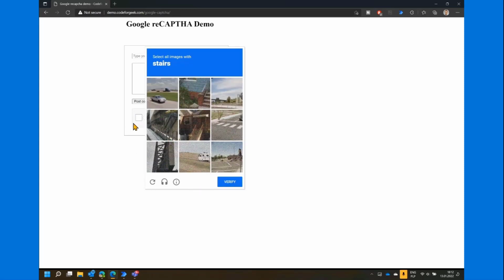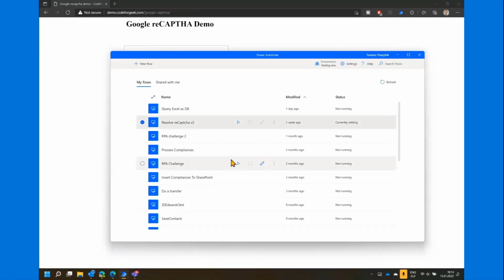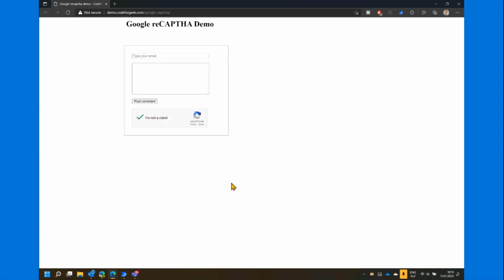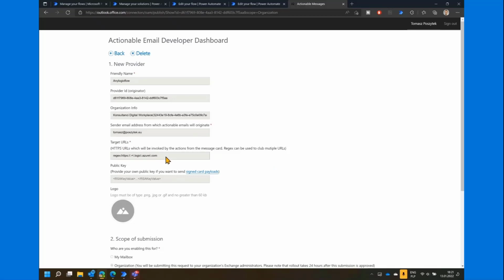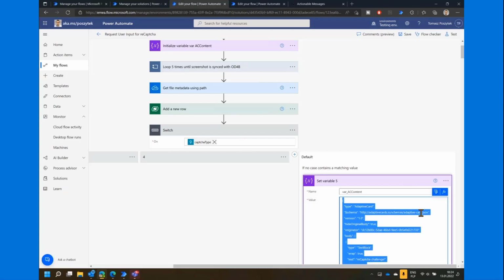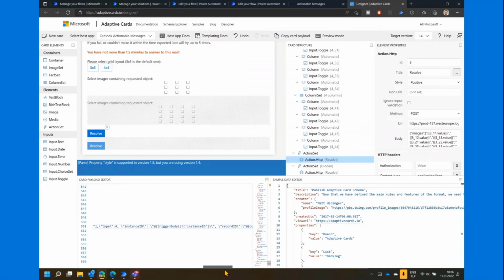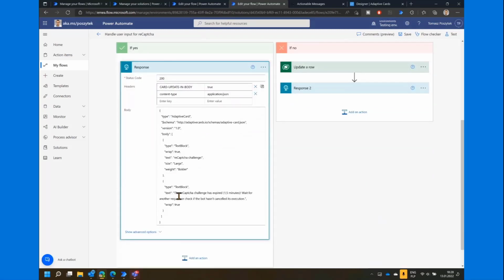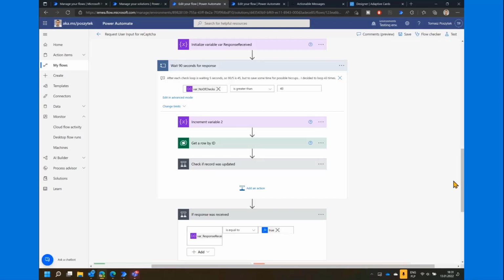Adaptive Cards and the Power Platform to solve captchas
During this 24-minute Developer and Citizen Developer-focused demo, Tomasz Poszytek addresses a roadblock - Bot task execution halted by a captcha challenge.  His solution includes Outlook Actionable message capability, an Adaptive Card, 2 Power Automate flows and Robotic Process Automation (RPA) to remove the hurdle.  Configure actionable e-mail provider.  RPA captures Captcha image and calls a flow that sends Adaptive card prompting user to action.   User checks boxes on Adaptive Card that verifies time-out is not exceeded (requiring new capture) and RPA resolves challenge.  This demo is taken from the Adaptive Cards community call – January 2022, recorded on January 13, 2022.

Demo Presenter:
• Tomasz Poszytek (MVP) | @TomaszPoszytek